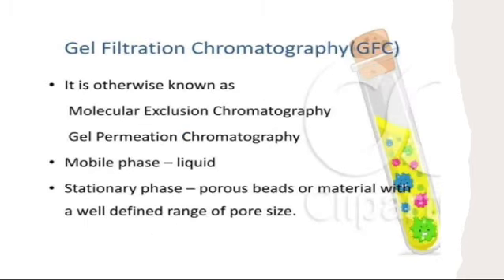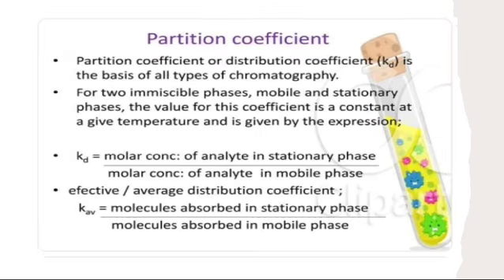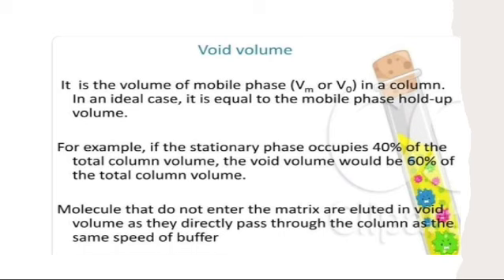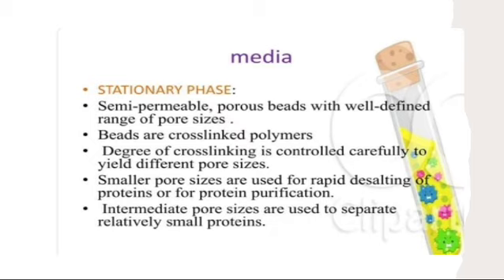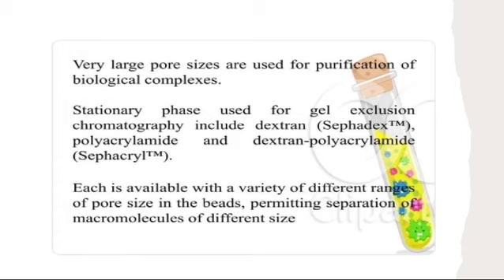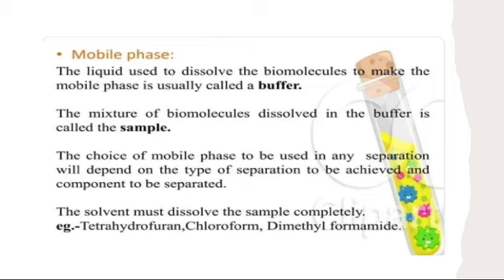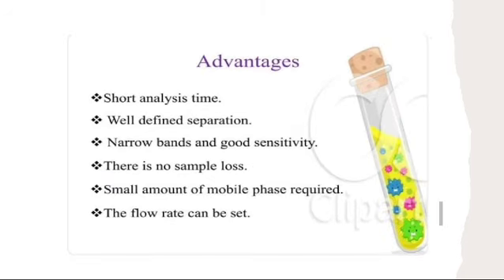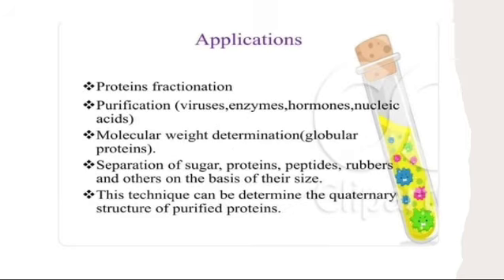19 October 2024